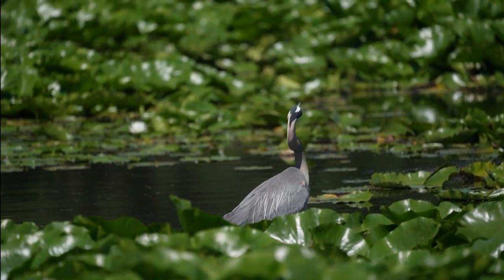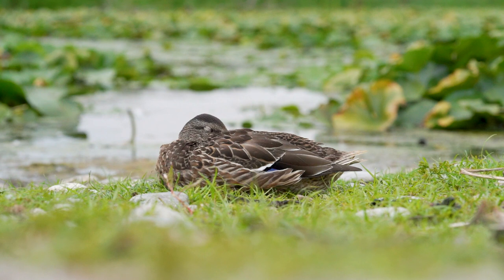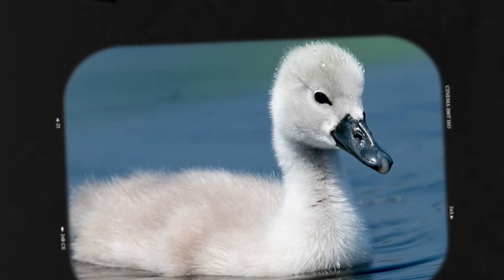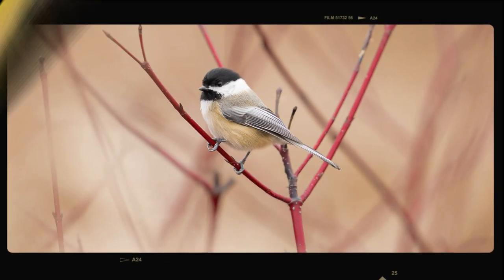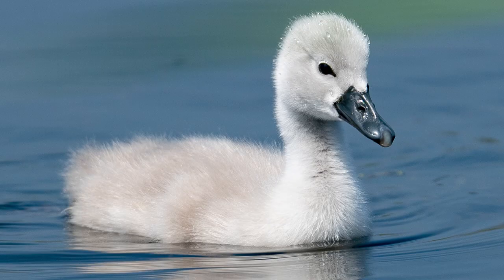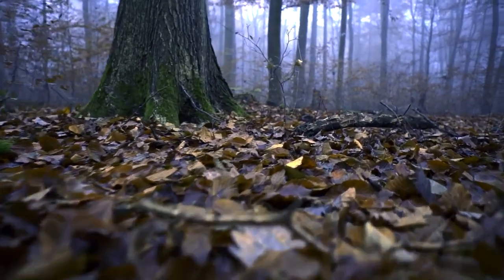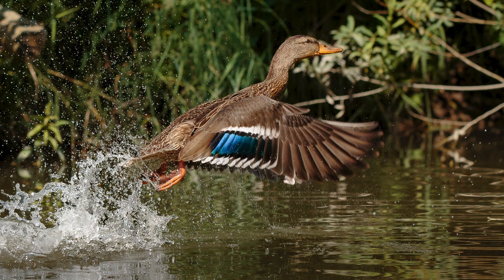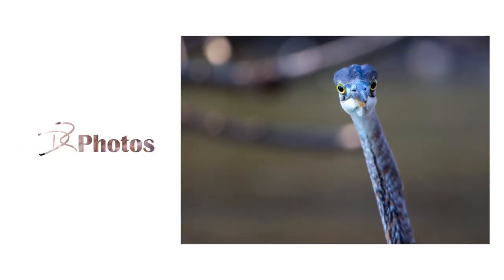Best Bird Photography lens for Canon, Sony, Nikon Cameras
If you're looking for the best bird photography lens  for Canon SONY or Nikon in 2021 you only need to think of one lens.  It doesn't matter what camera brand you have they all have this almost perfect bird photography lens.

In this video I walk through why I think this lens is the best lens to buy for any bird photographer and is a must have as your first lens.

Everyone talks about having a large lens but many often overlook the workhouse of bird photography lenses and that’s what I cover in this video

Learn what lens and camera settings for each bird and wildlife photo

0:00 Introduction
0:32 What's the best lens for bird photography?
0:51 Subscribe to my channel
0:57 Camera and lens settings for bird photos
1:33 Sony 70-200mm G master lens for wildlife and bird photography
2:05 Top reasons 70-200mm f 2.8 lens is the best
2:30 Sony 400mm f 2.8 wildlife lens
3:12 Image stabilization settings for bird and wildlife photography
3:40 Lens build and durability for wildlife and bird photography
4:20 Canon 70-200mm lens for wildlife
5:00 2021 lens for wildlife and nature photographers
5:17 What's the best wildlife lens in 2021?

Bird and wildlife Photography Videos